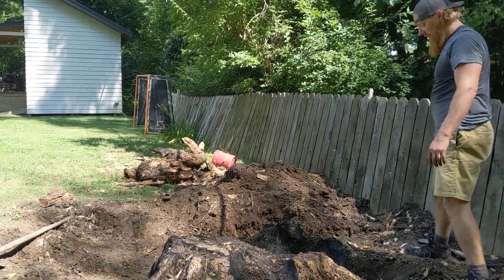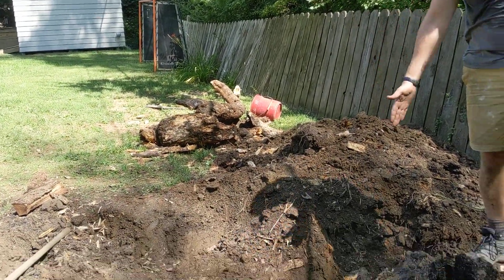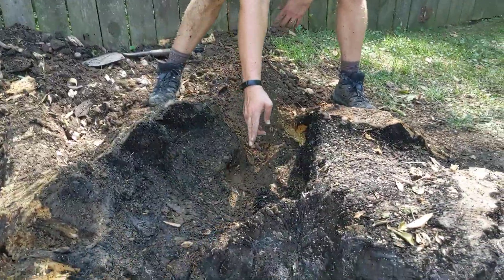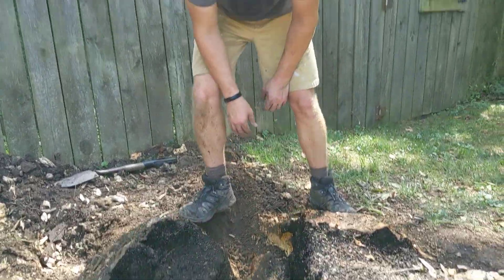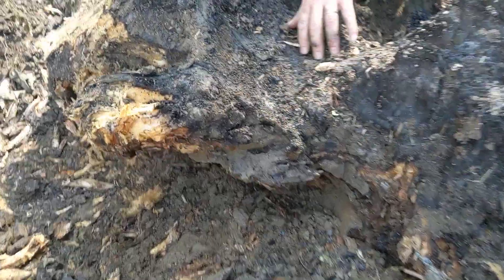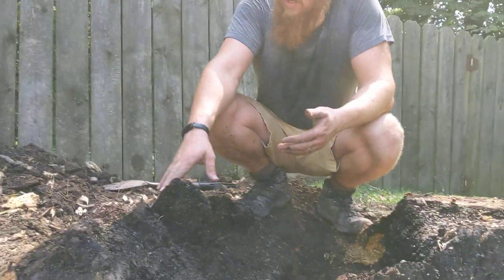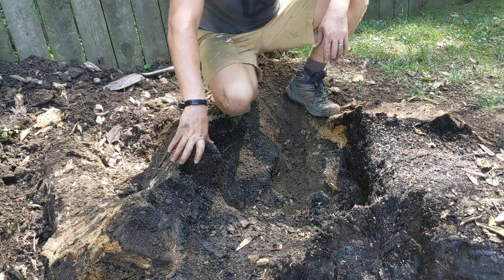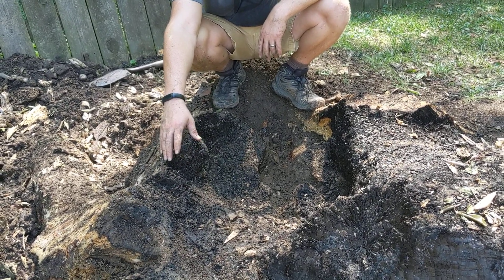How to methodically take out a big stump with 🔥🔥